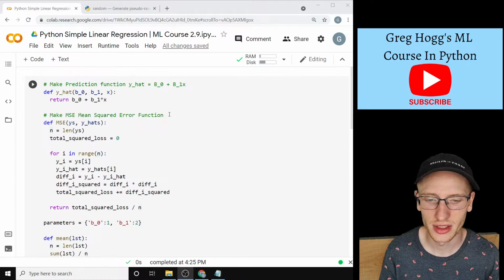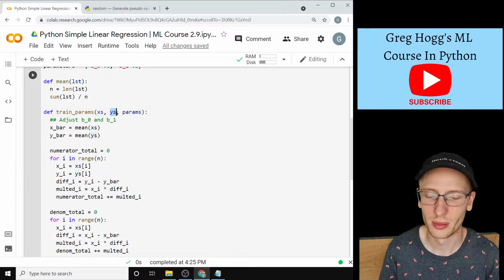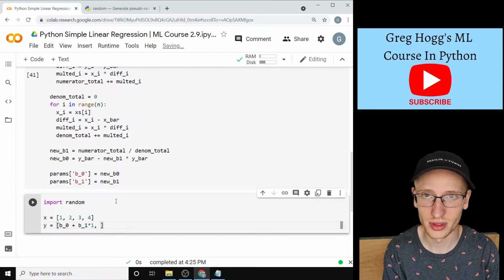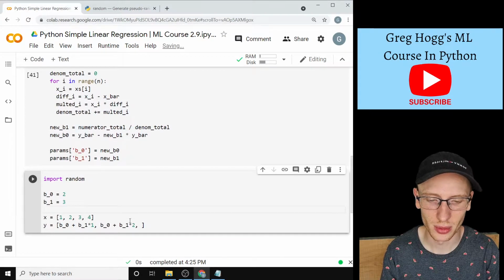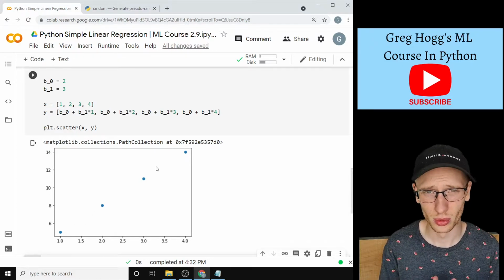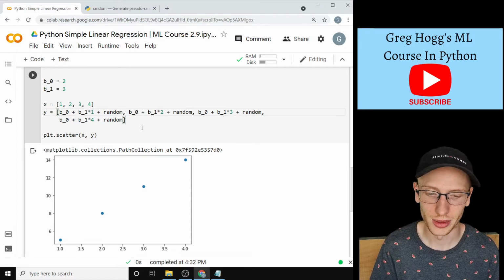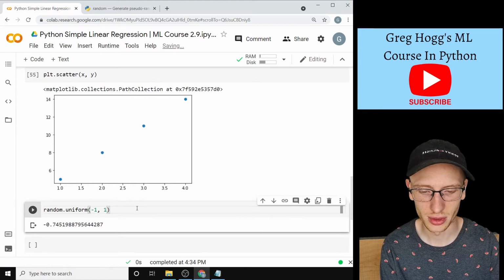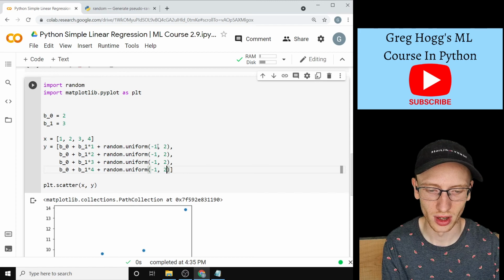Data Generation Intuition | ML Course 2.13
Try Sunsama for free! Today we think about how to generate random data to use in our simple linear regression model in Python. The only prerequisite for this machine learning course in Python is basic coding knowledge.